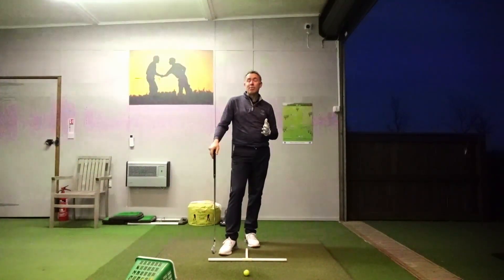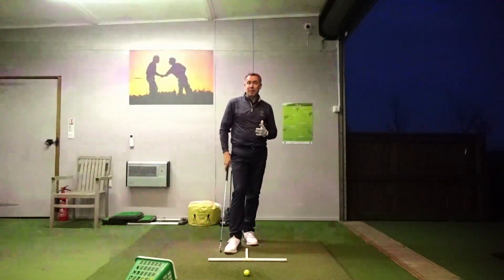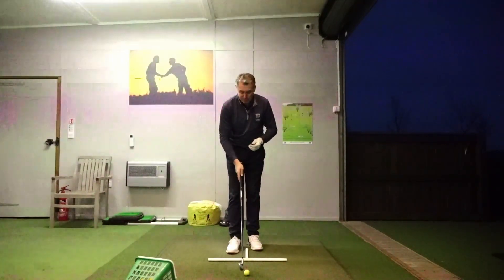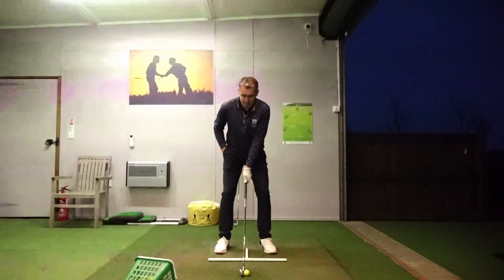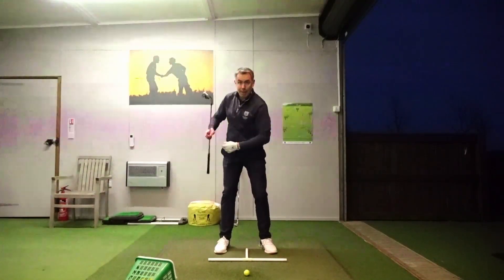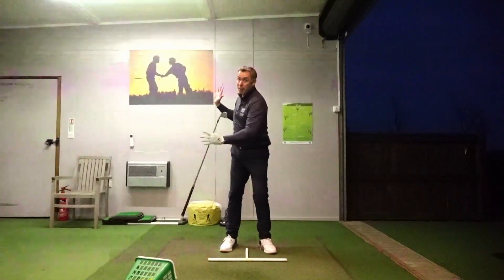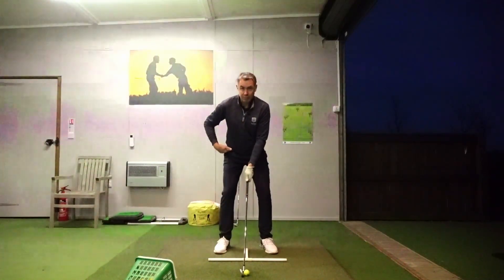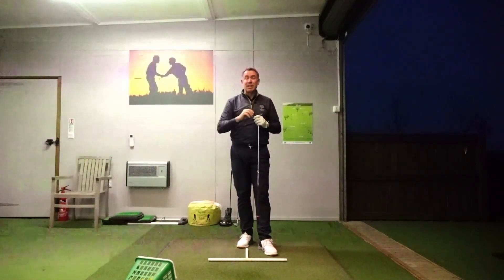How to Turn on The Power in your Golf Swing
In this video PGA Golf Coach Mark Wood shows you how you can easily turn on the power in your golf swing for longer and straighter golf shots.